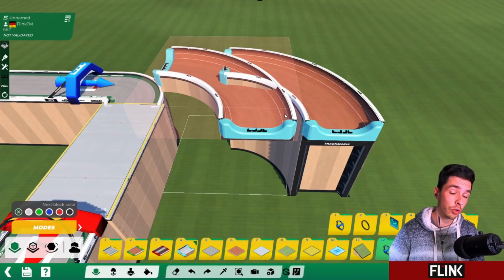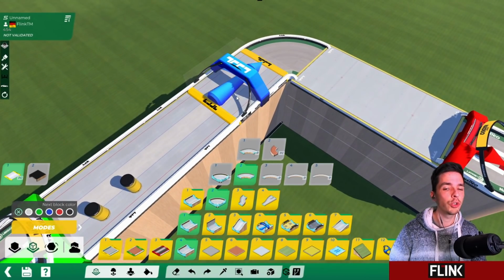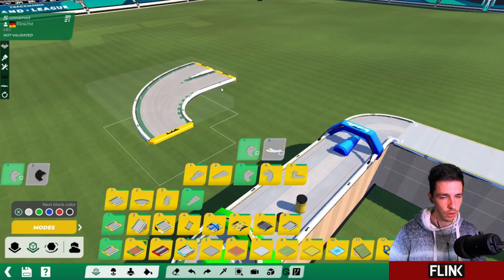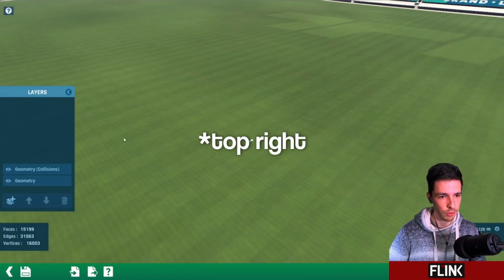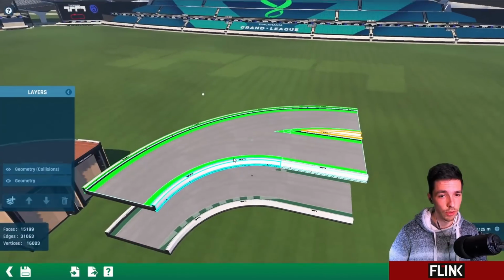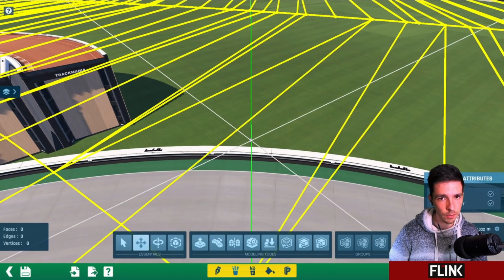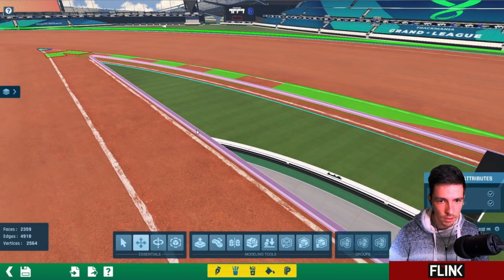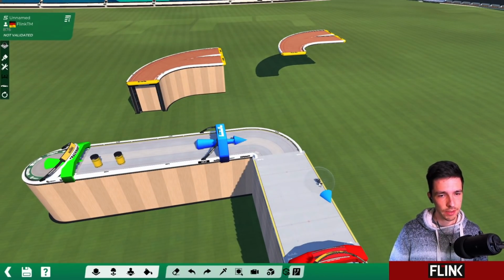How to change block surfaces - Trackmania Tutorial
Texture mod to avoid flickering (will replace all road surfaces with icy textures)

0:00 Custom Ice Blocks usage
3:00 Heavy surface change
4:30 Custom surface change saving space